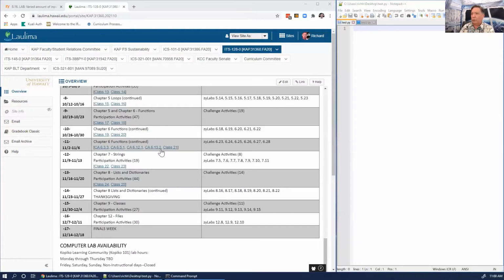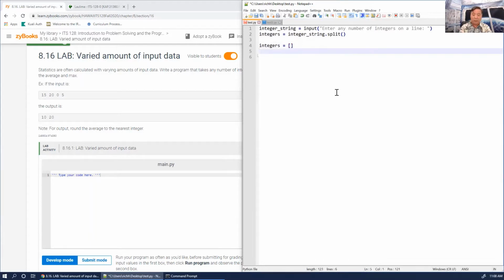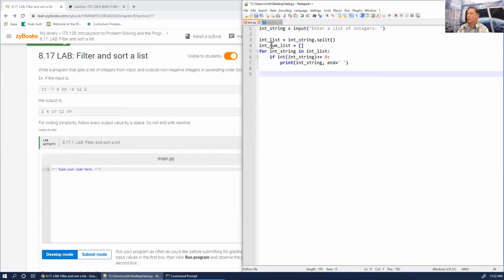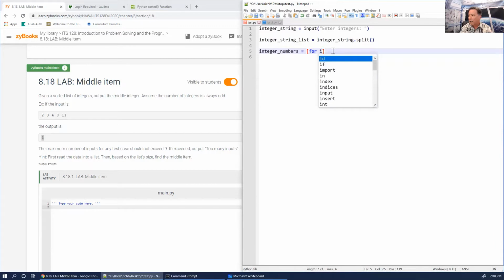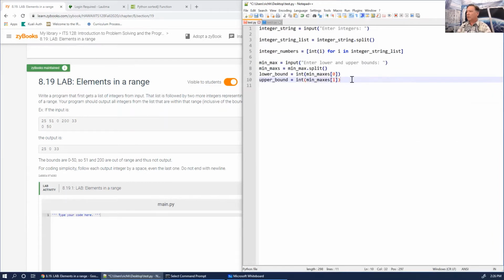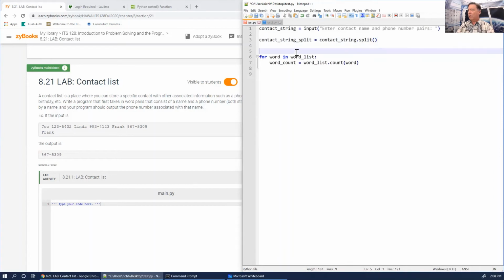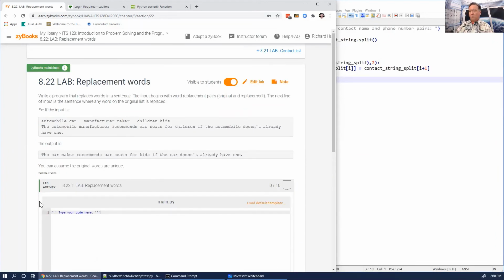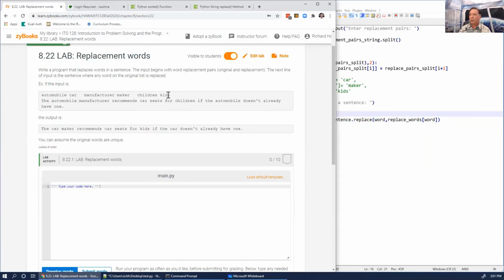ITS128 Fall 2020 Class 26 Chapter 8 Labs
How to do Chapter 8 Labs 8.16 through 8.22